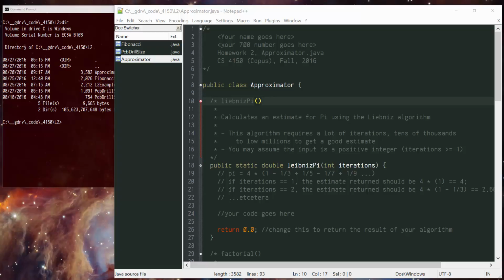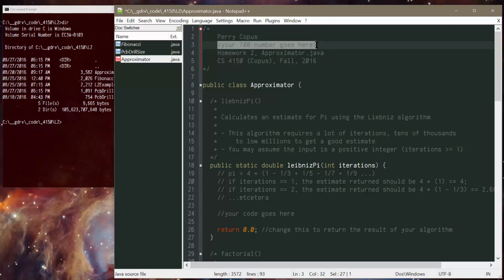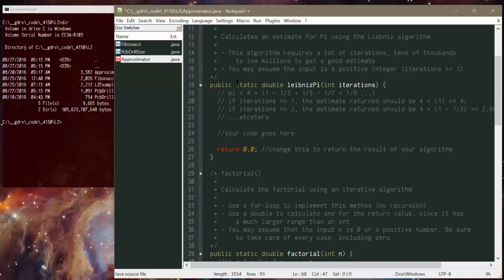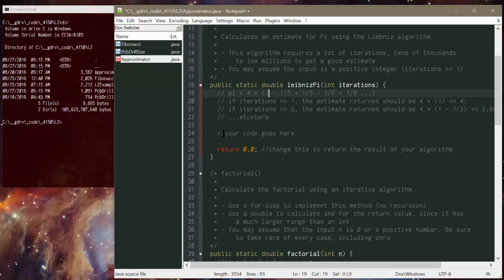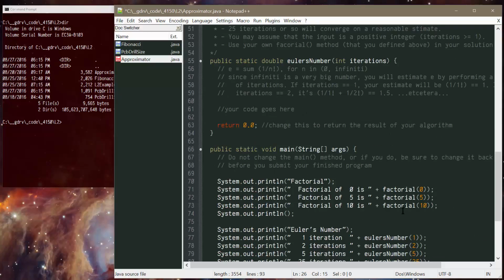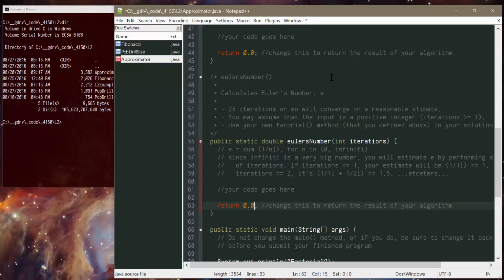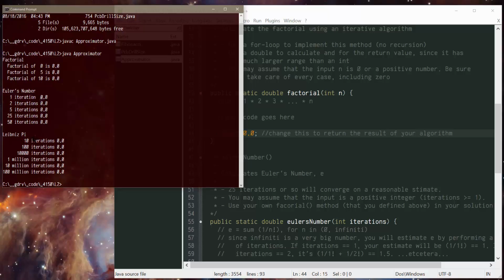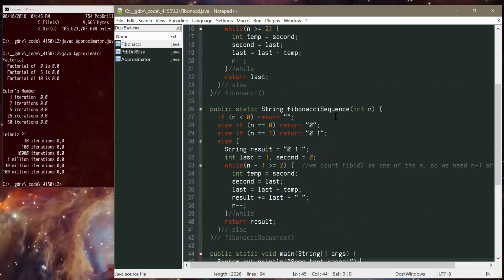HW2 Instructions and Tips